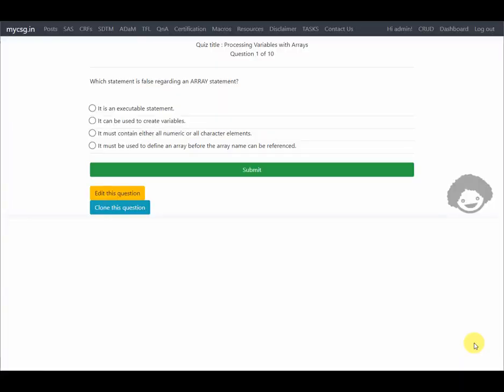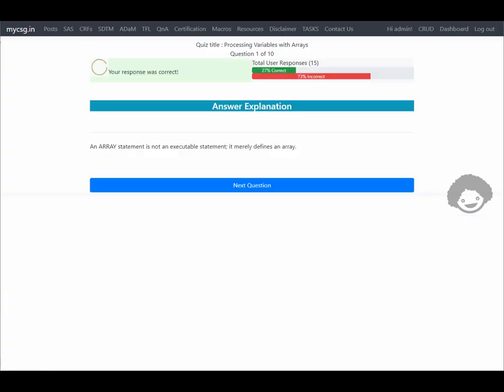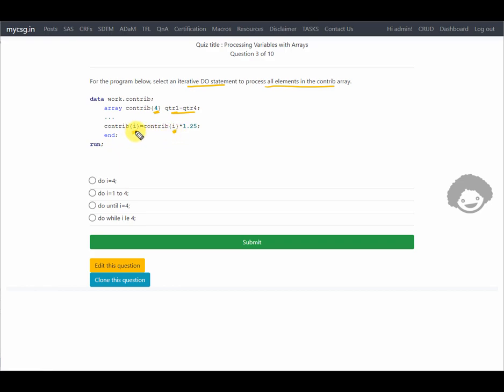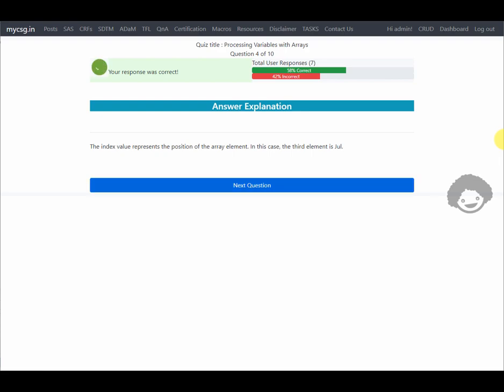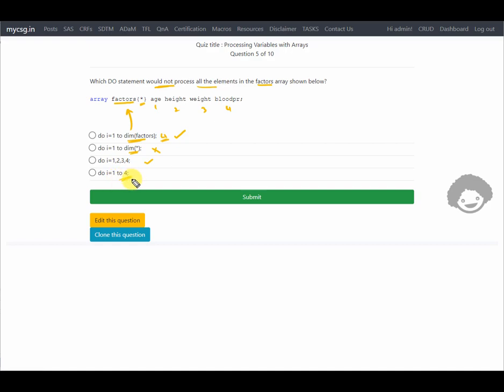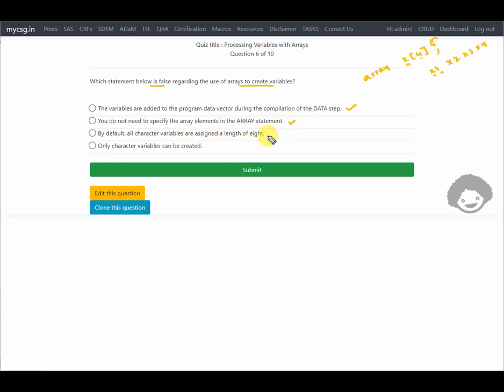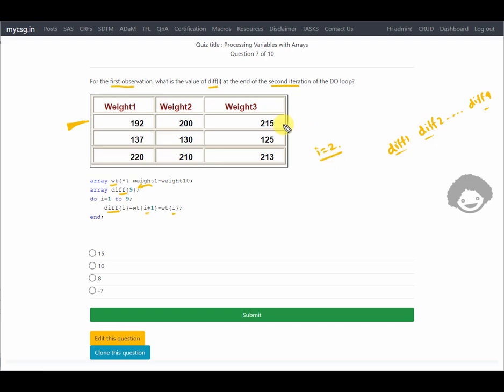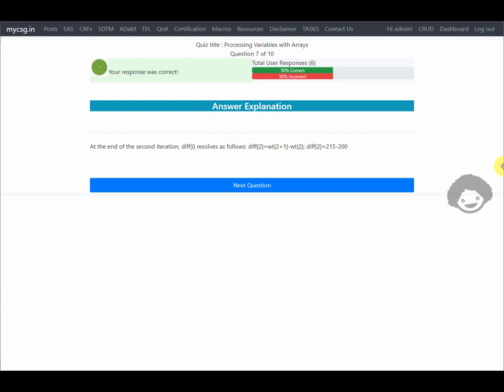Chapter 16 : Base SAS Certification - Processing Variables with Arrays